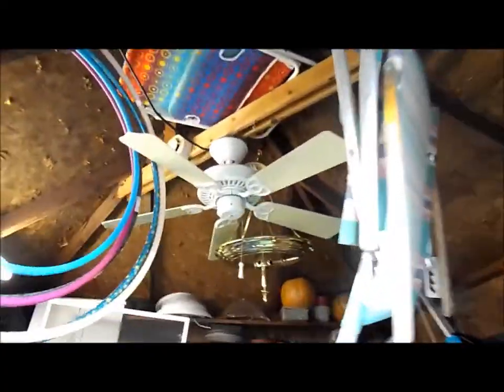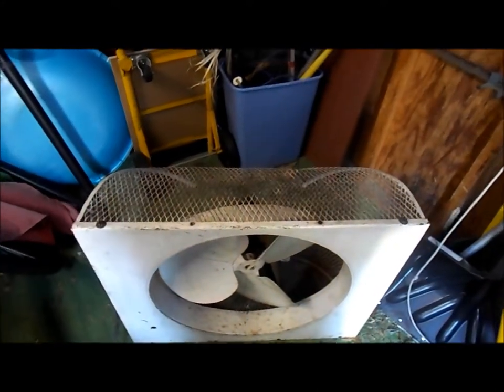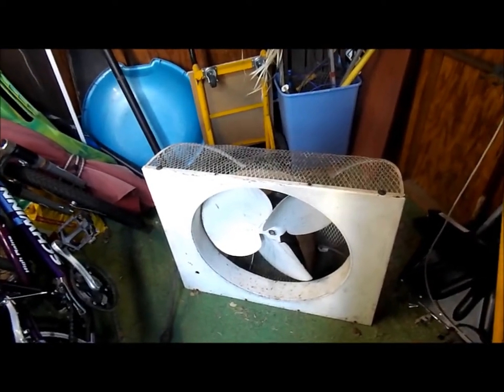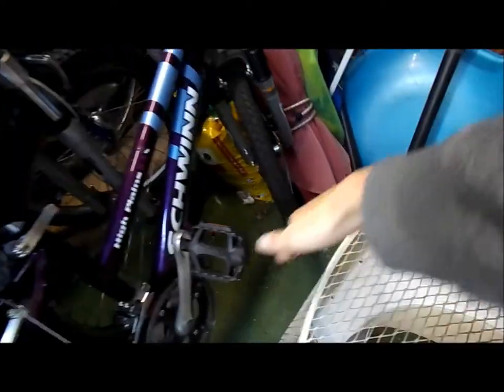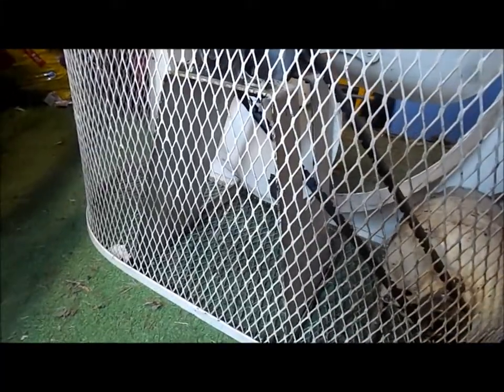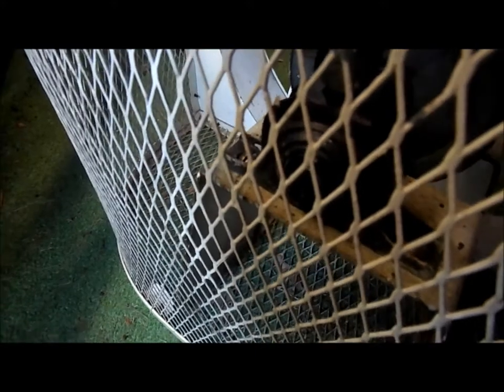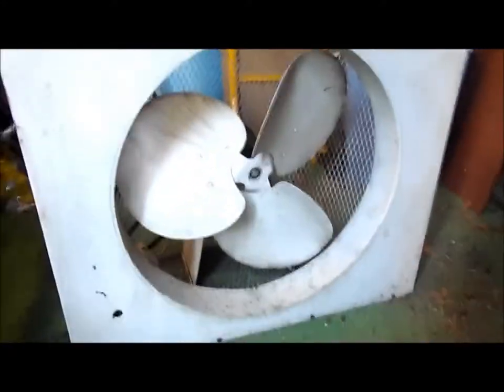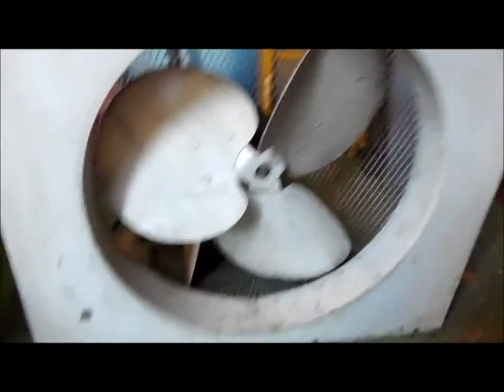Atlas Fan Co. Belt-Drive Window Fan - Pre-Restoration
A very big old belt-driven window fan with a sad story. This fan deserves to be brought back to life.
As of 2021, the manufacturer was identified as Atlas Fan Co.